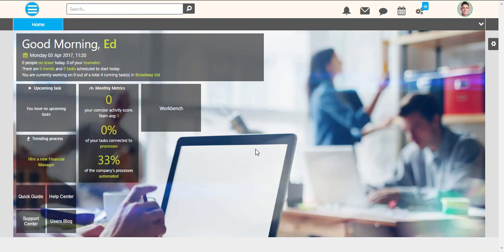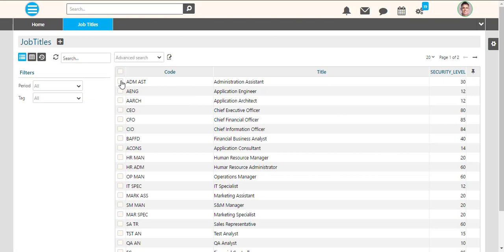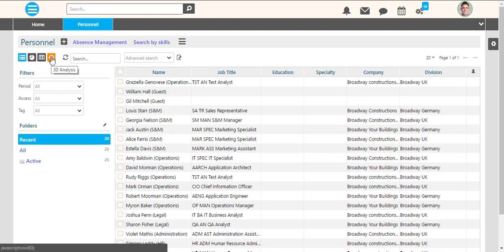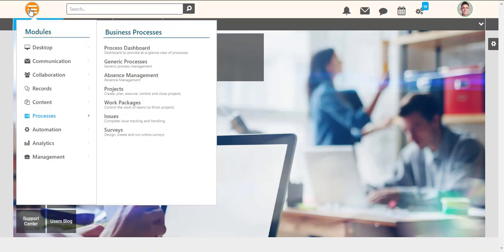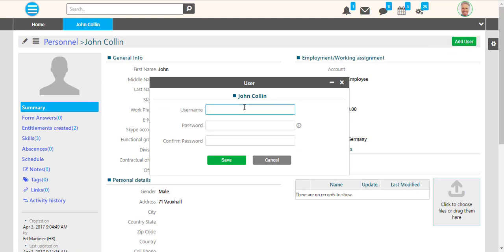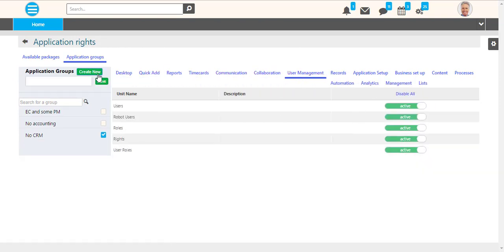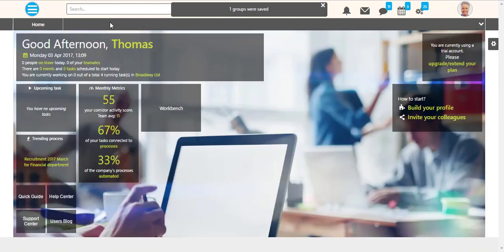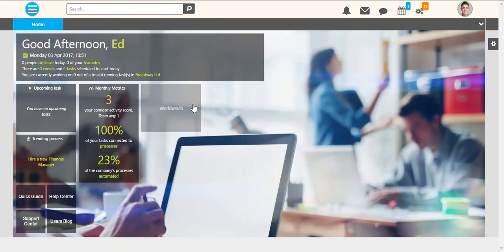People management - Comidor v5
Comidor People Management Software Video Tutorial

Follow our step-by-step video tutorial to start using Comidor People Management.

to get started today!

In skills unit you can search skills, categorize skills, and create new skill records. You can always add tags, links and navigate to the activity history.

In Job Title Unit you can view, categorize and search job titles within your company and add related skills.

In personnel unit  you can manage your company's current and potential human resources. Use search by skills to find whoever you want depending on his skills.

When creating a new personnel record you can add skills and view absence days depending on the entitlement setup. With every entry, the IT manager will receive a notification to create a new user to Comidor and set user rights.

Go to organizational chart to add the new user to departments  or groups with drag and drop to enable task assignment and group settings.

Search by skills to find personnel with specific skills. Set the filters and view all the job titles linked with this skill and the people who are qualified with this skill. You can book or a assign a task to someone qualified with this skill.

to learn more about Comidor People Management Software!